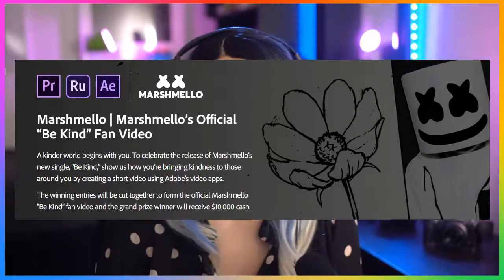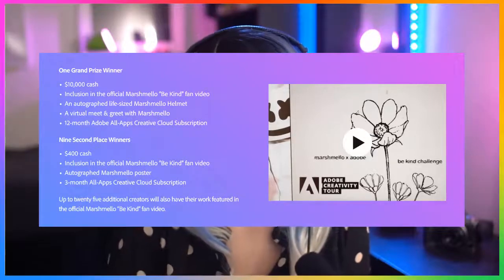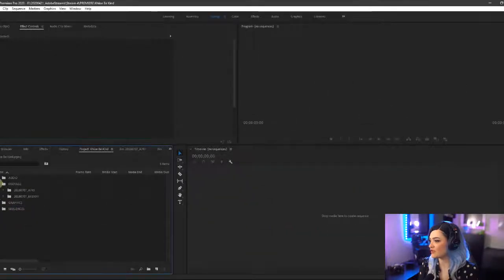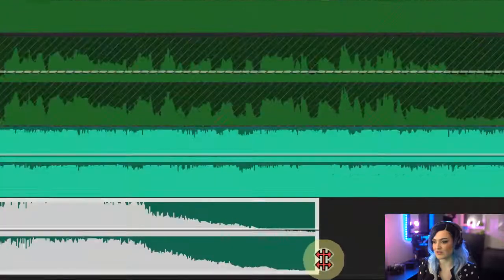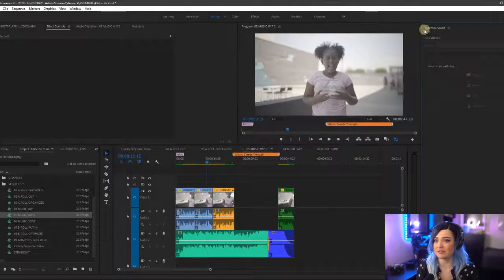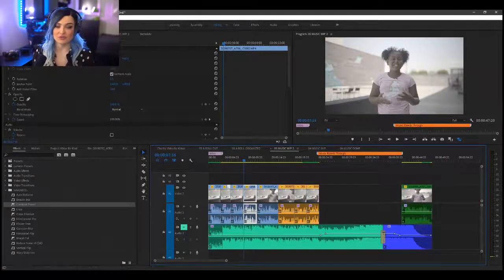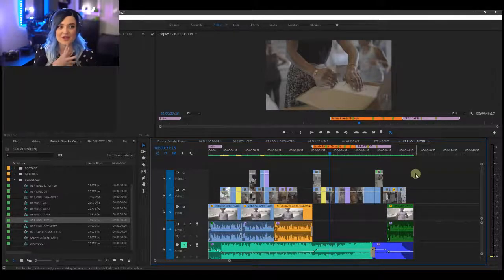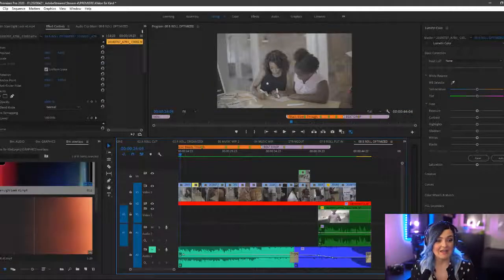Tips for Faster Editing (Part 2) with Valentina Vee and co-host Taylor Walsh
Join us for a conversation with Taylor Walsh filled with tips for faster editing.